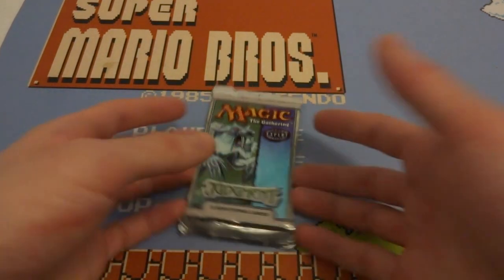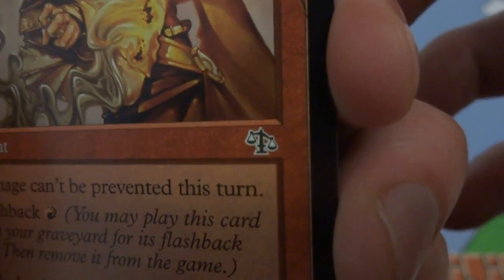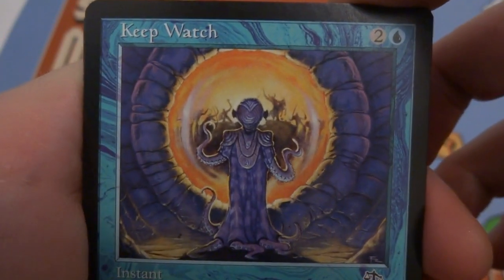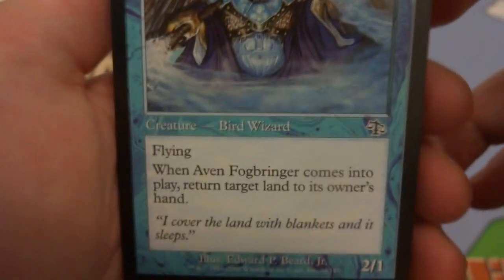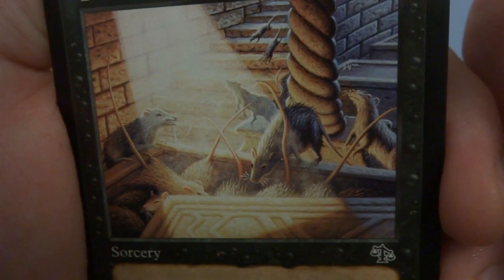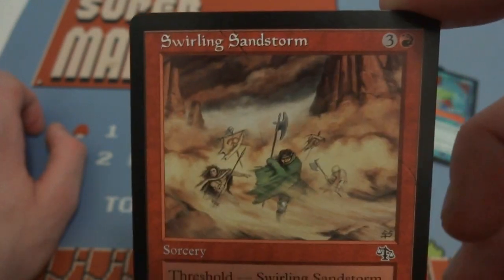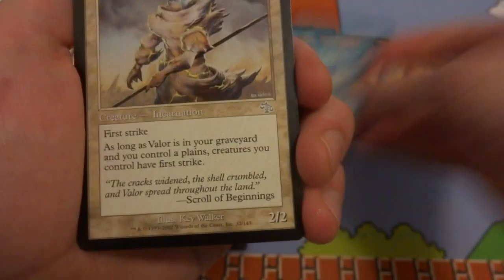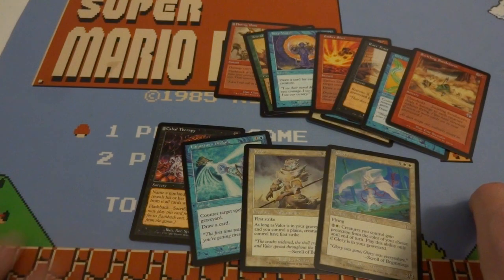Judgment Booster Pack Fun :D - MTG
Lets dive in and see a glimpse into the past with is Judgment Booster Pack Fun!!